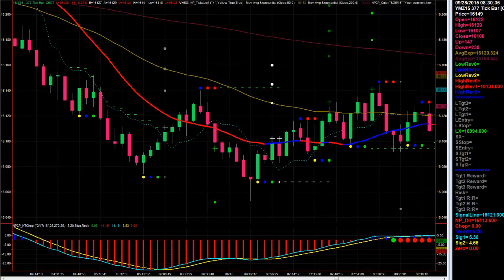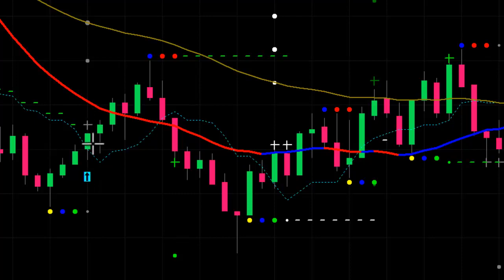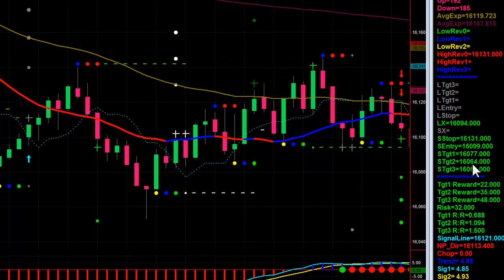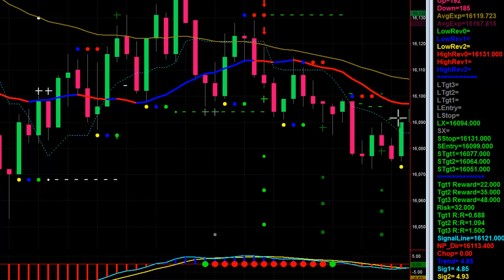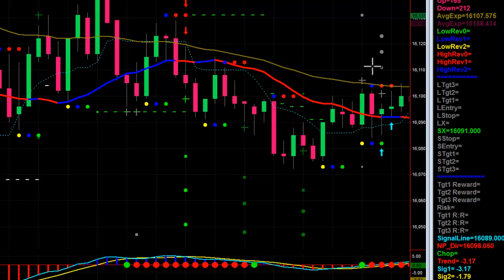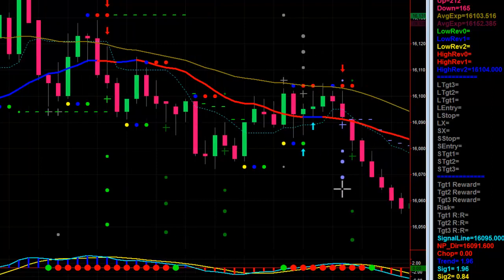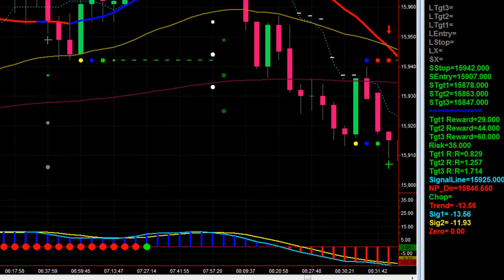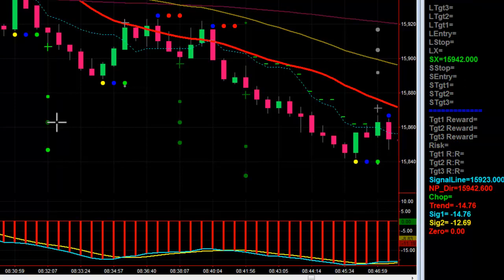Using the Counter Punch Trader "Trend Mode" to Trade the Dow eMini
This video walks through the last 3 sessions of the Dow eMini (YM) using the Counter Punch Trader.  We three very choppy sessions in a row but just sticking to our tradeplan rules and the Counter Punch Trader 'trend mode' approach, we were able to win 5 out of 6 trades for 3 strong winning sessions in a row and brand new equity highs for the tradeplan. NetPicks Services are offered for educational and informational purposes only and should NOT be construed as a securities-related offer or solicitation or be relied upon as personalized investment advice. We are not financial advisors and cannot give personalized advice. There is a risk of loss in all trading, and you may lose some or all of your original investment. Results presented are not typical.